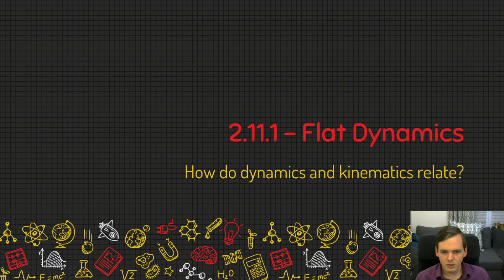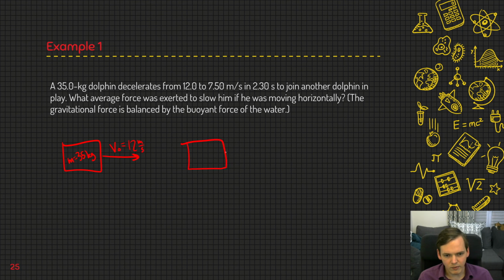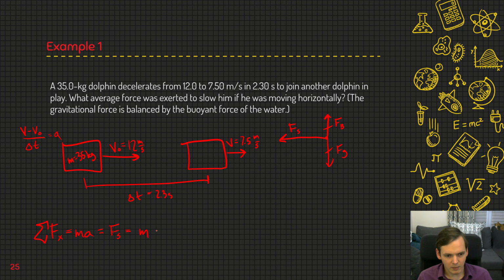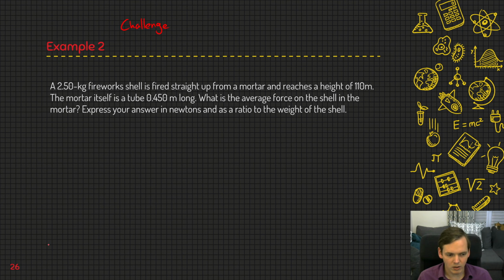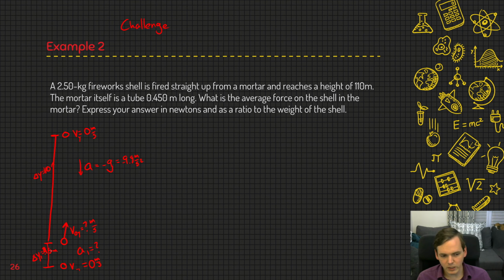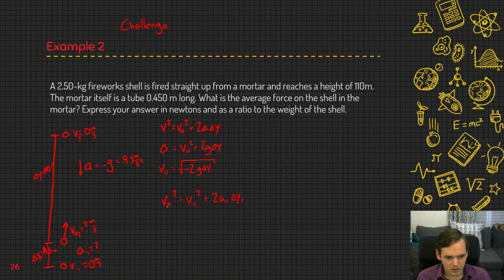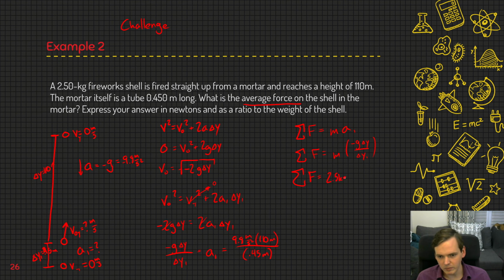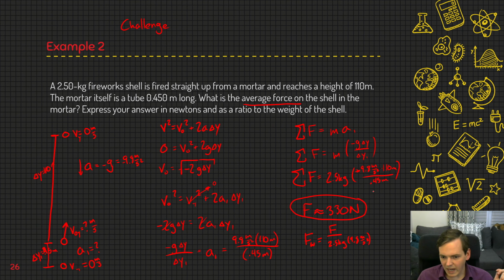2.11.1 - Flat Dynamics